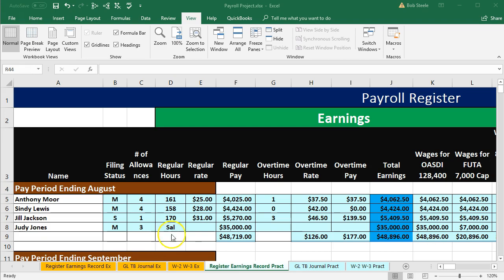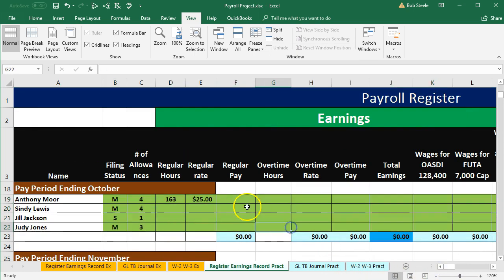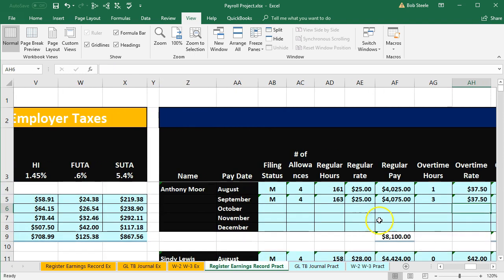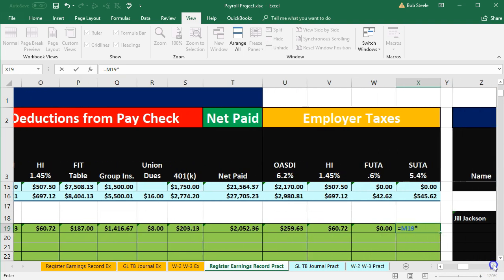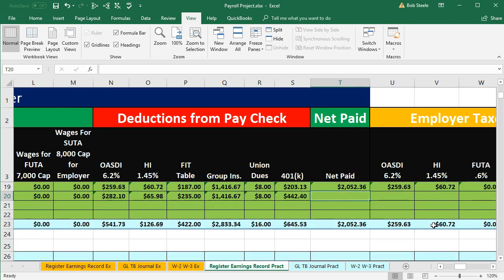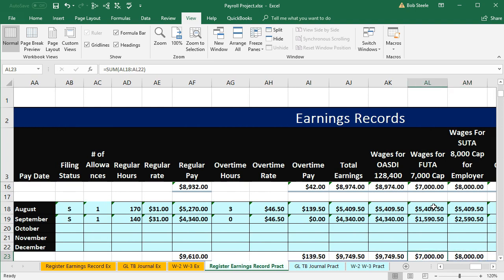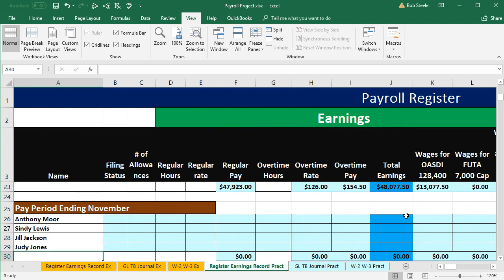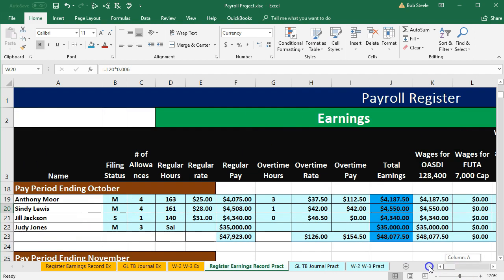Payroll Comp Problem October Payroll Register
Payroll Accounting